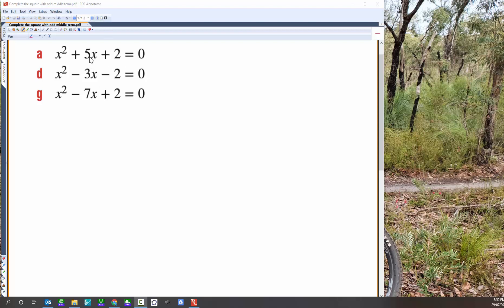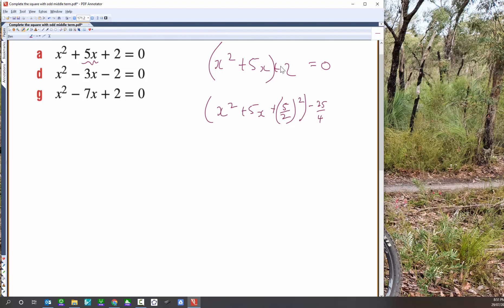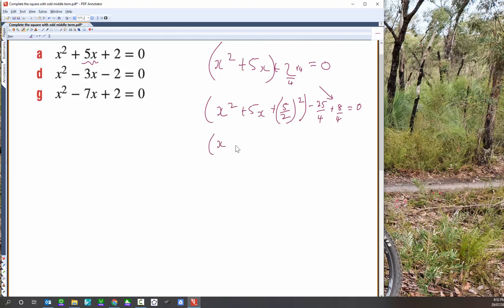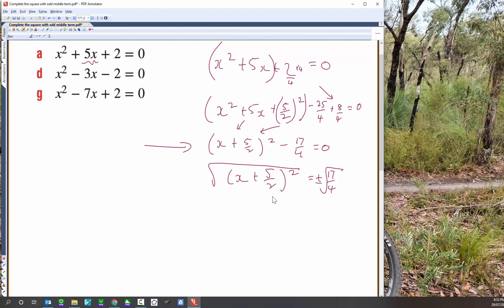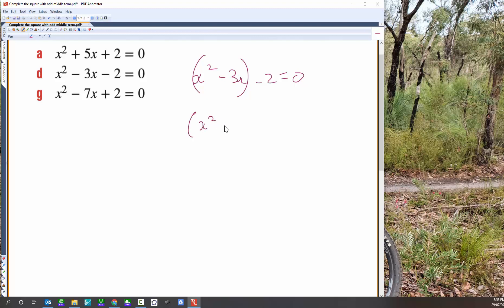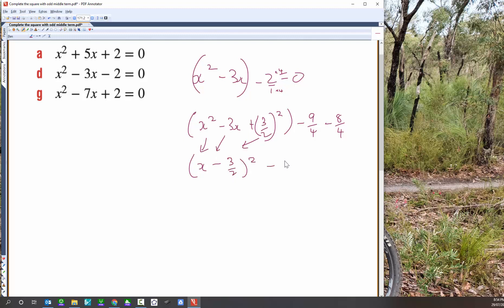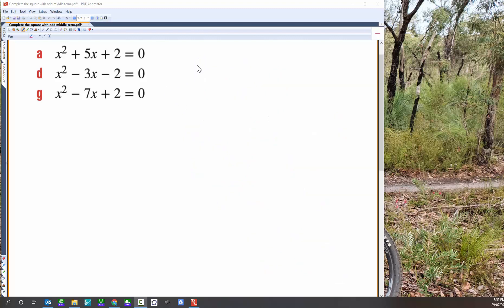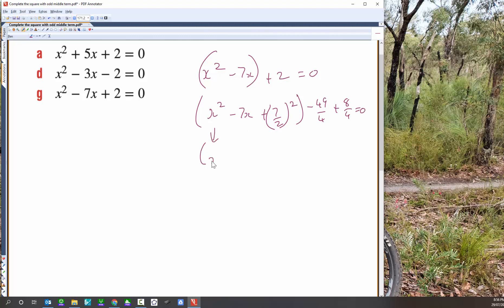Complete the Square with Odd Middle Term